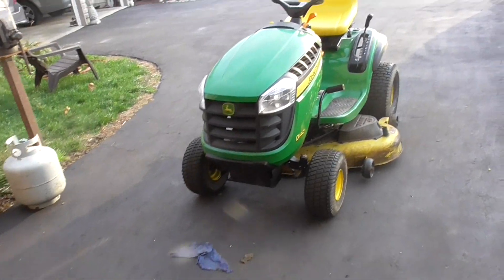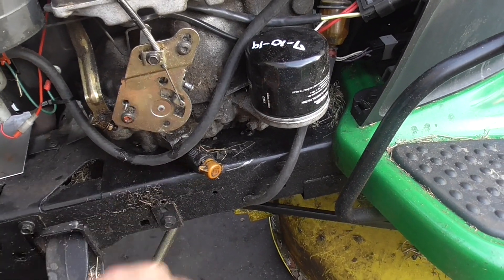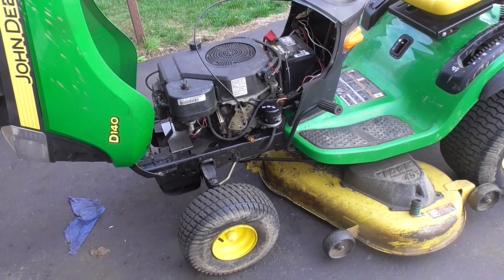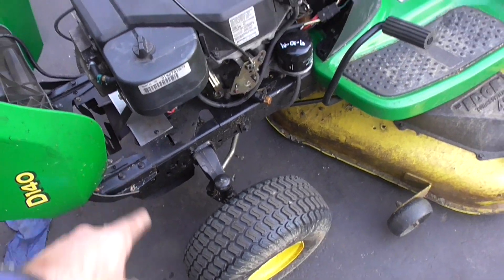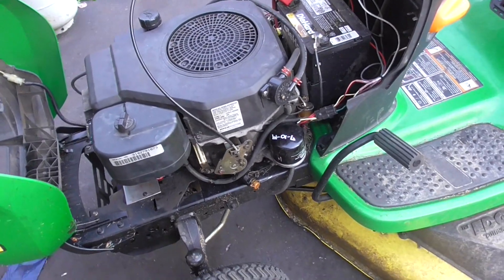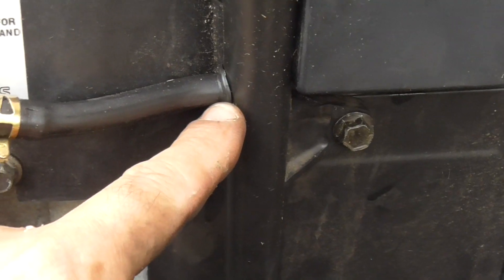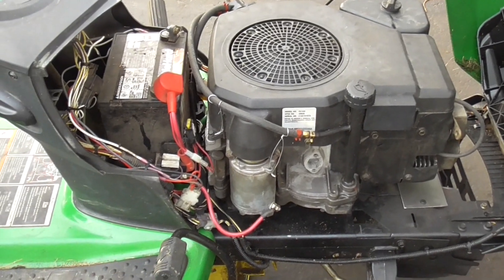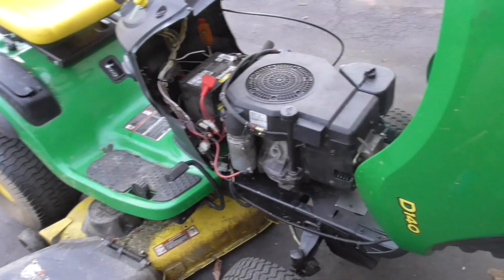Adding A Fuel Pump To Kohler Using Briggs Parts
Briggs fuel pump.
Briggs vacuum hose
1/4 hose barb
Electric fuel pump for tractor.
Kohler Fuel pump kit
Briggs Dipstick for fuel pump
Onan Fuel pump kit
Kawasaki fuel pump
In this video, I take a JD tractor and add a fuel pump to a Kohler engine using Briggs parts.